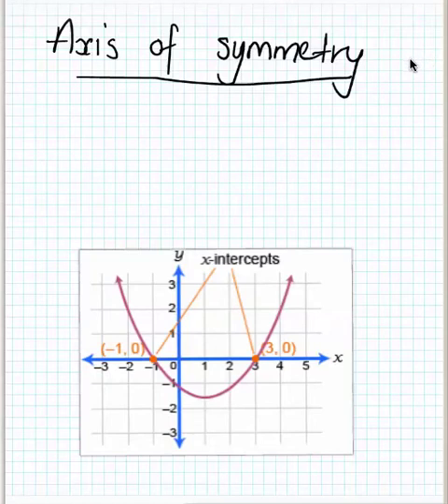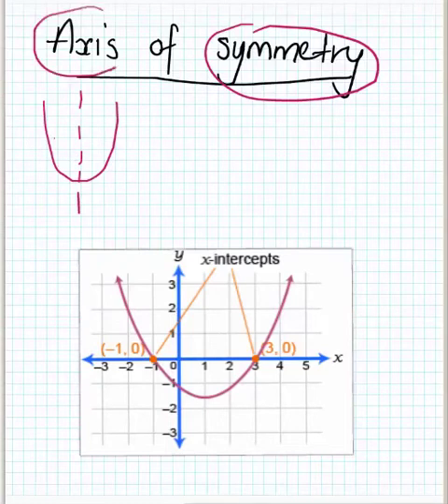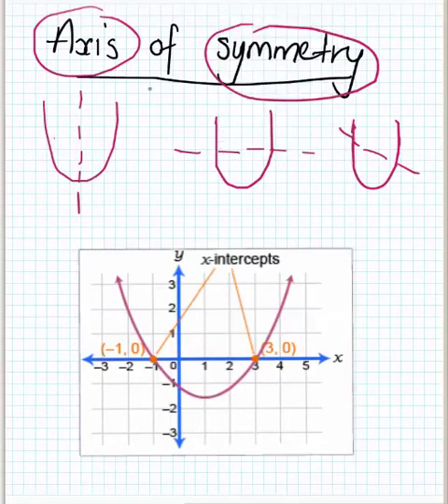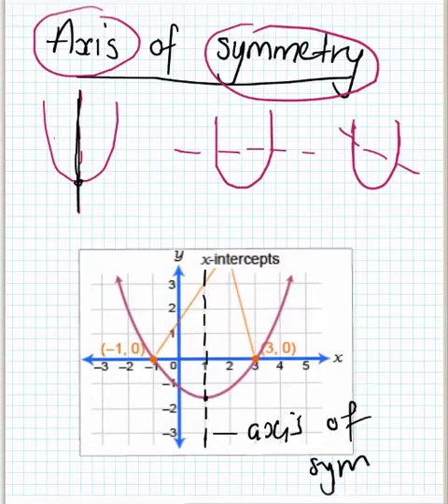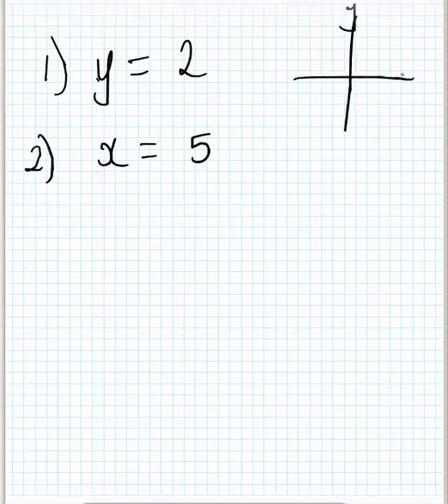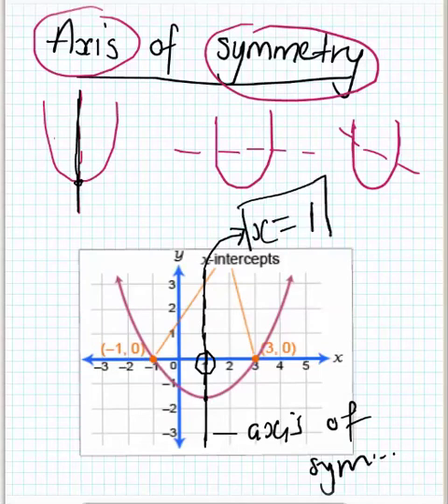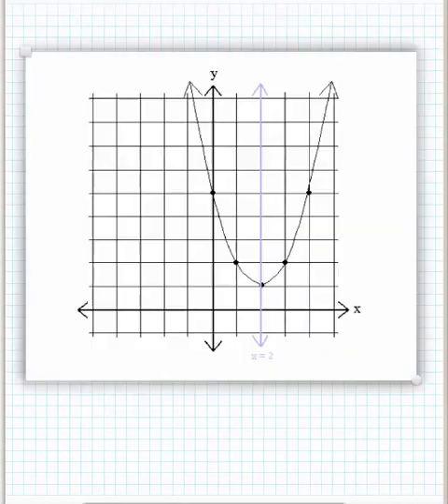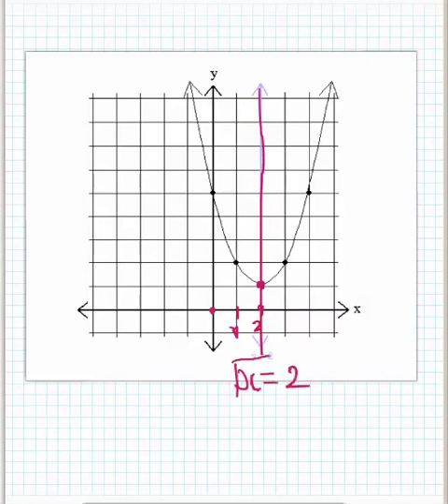axis of symmetry